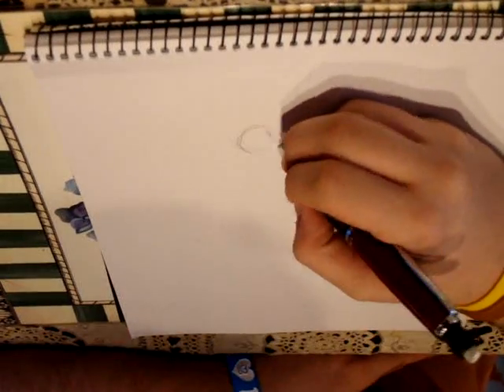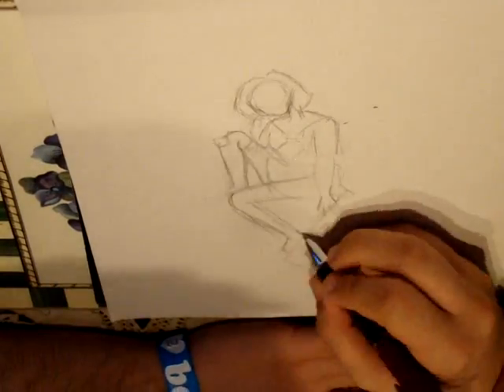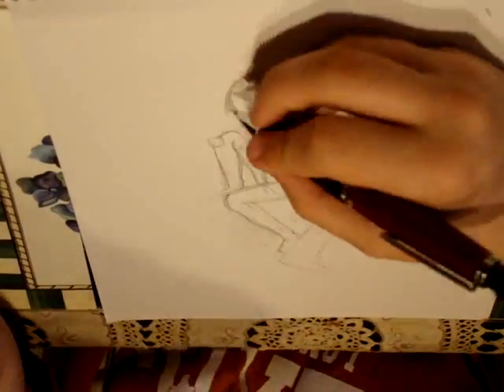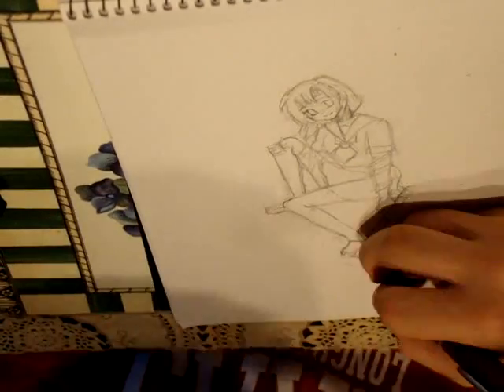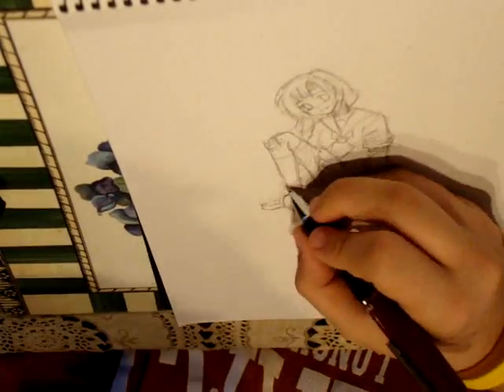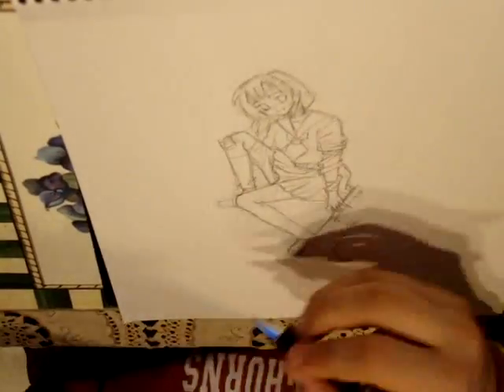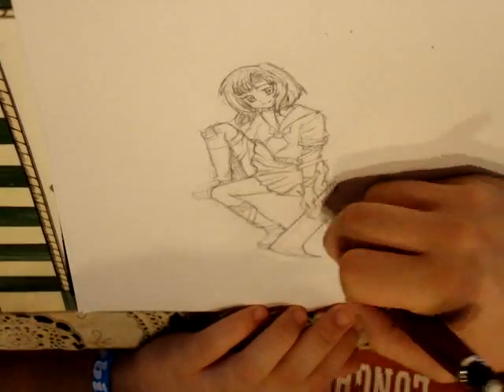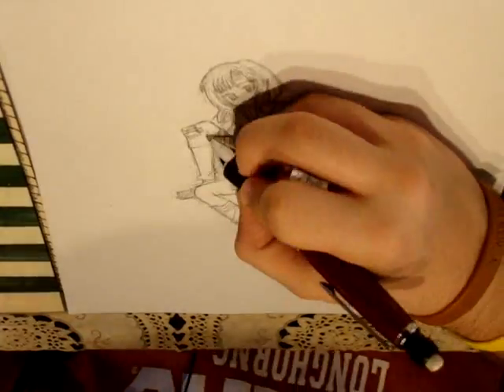Rena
This is my most recent picture of the week of Rena from Higurashi. This was requested by OoCaraTheRacoonoO. Hope you like it!